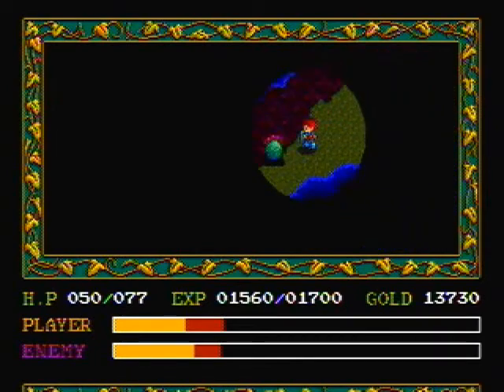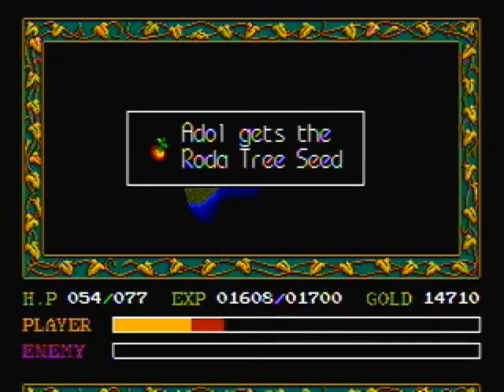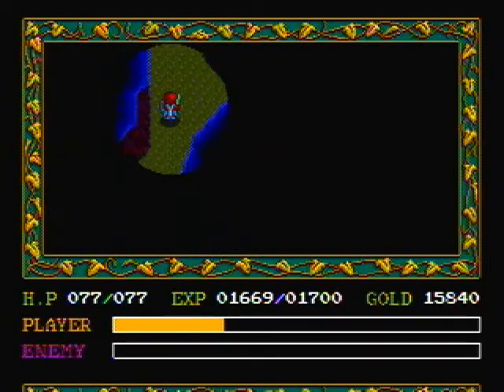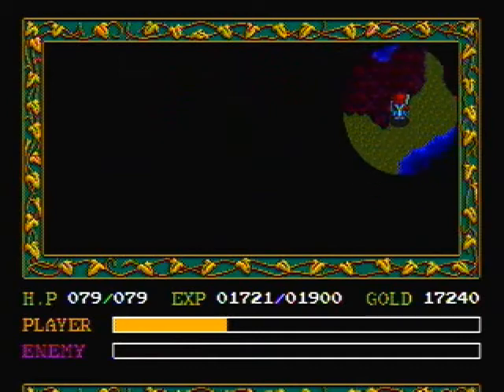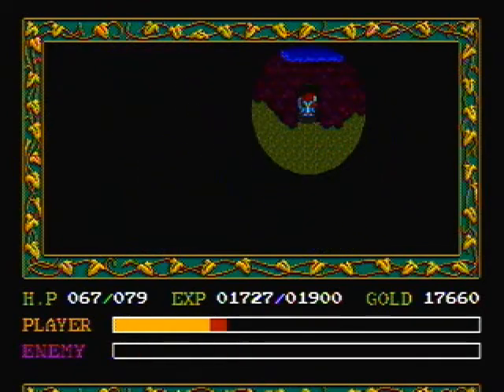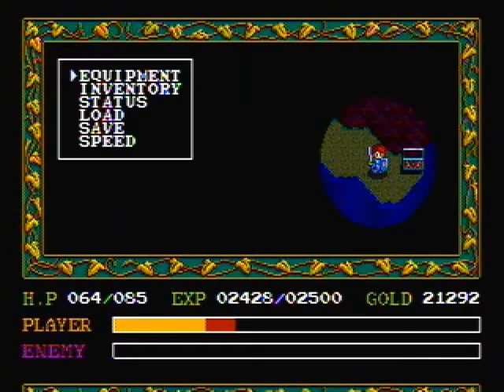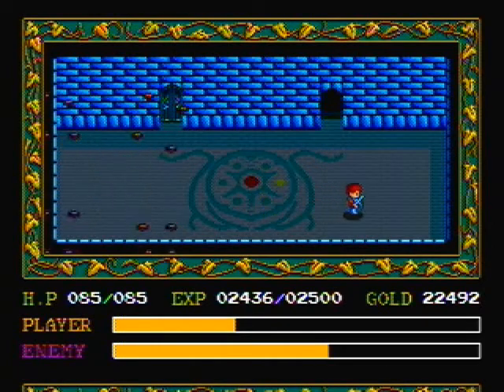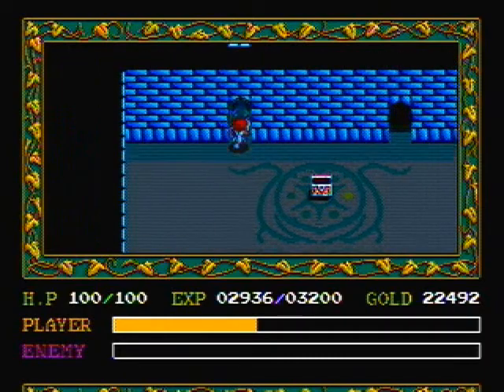Ys Book I & II Episode 4- Exploring the Mine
We fumble around in the dark. Damn that limited visibility!